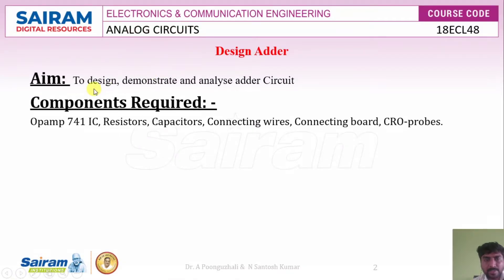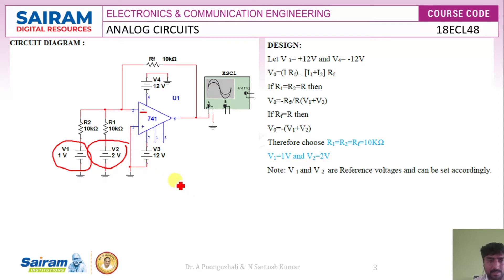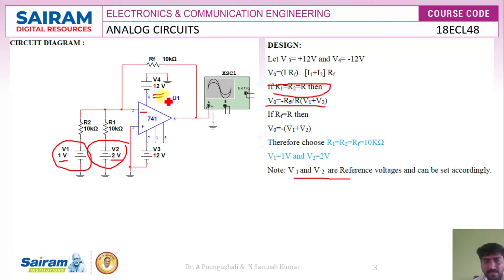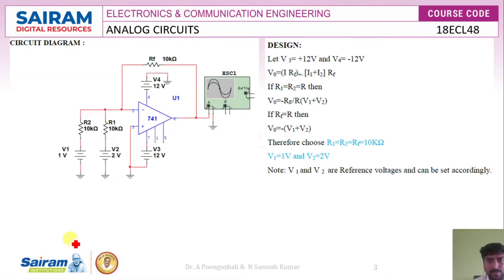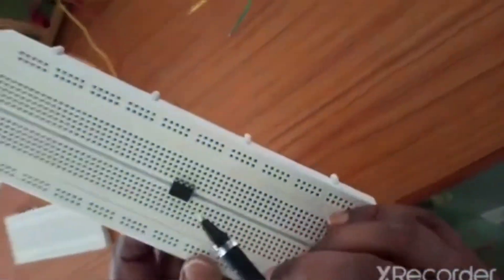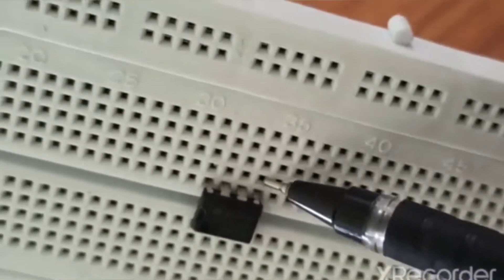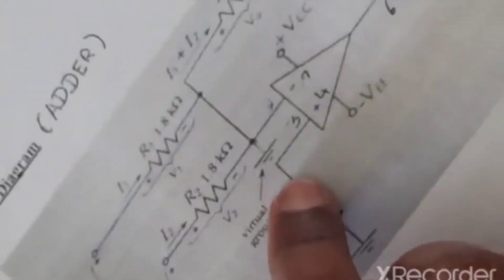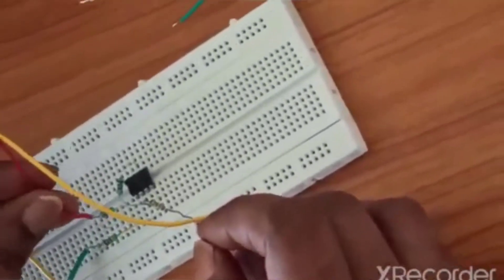Lecture video_18ECL48_Adder